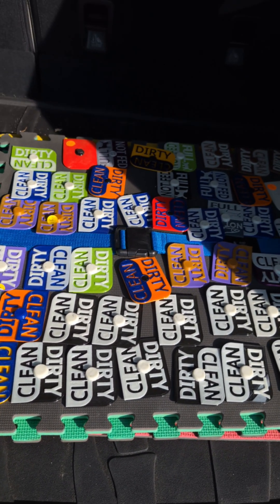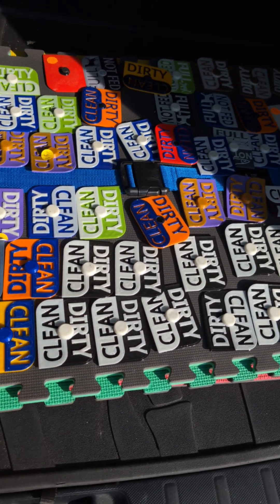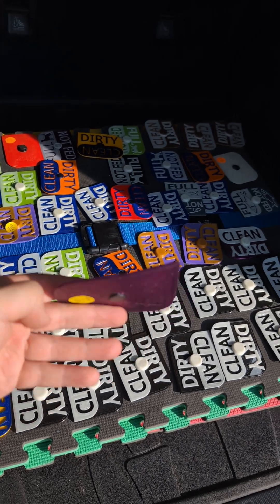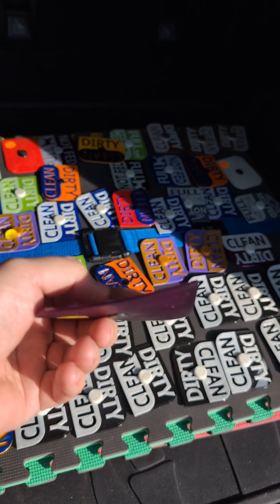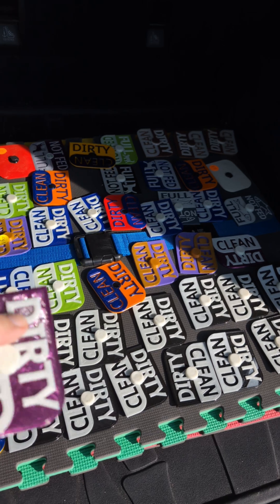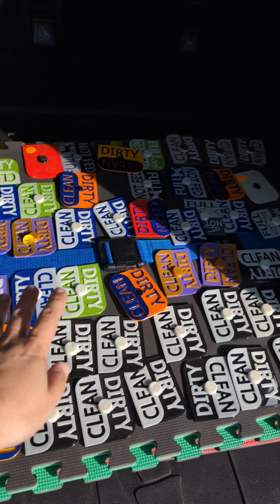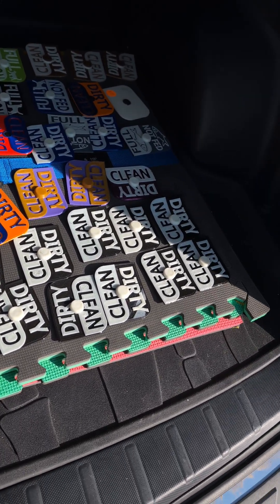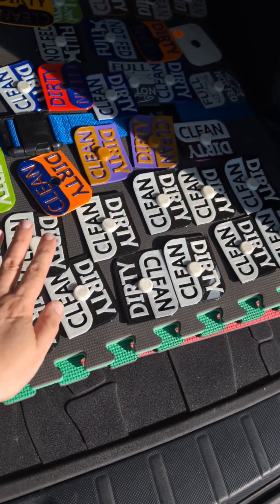Things They Don't Tell you About 3dprinting : Hot Cars and PLA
I had a bunch of these 3D prints in a box in the trunk of my car. With the recent heat wave in Colorado, of course they got hot enough for the PLA to get floppy and warp.
I sell these magnets at local fairs, so I needed a way to make them flat again. Well, if a hot car got me into this mess, a hot car can get me out of it.
I laid all of them down in the trunk, and let the sun do the rest. After a day in the sun, many of them returned to close to their original shape. 'll leave them in the back a couple more days to try to flatten the rest. After that I'll have to use the oven or food dehydrator.

Lesson here is 1. Clean out your car. 2. Don't leave PLA prints in car during the day.